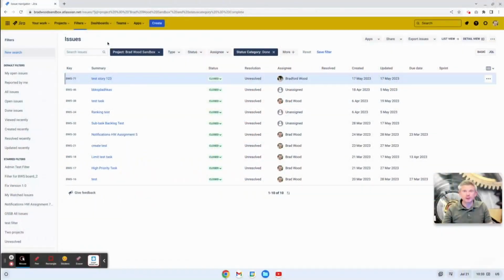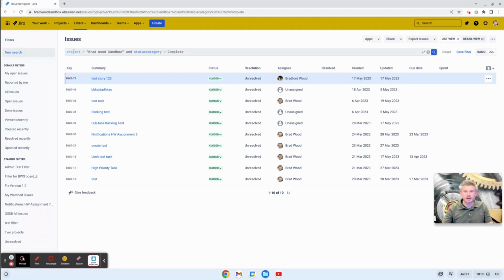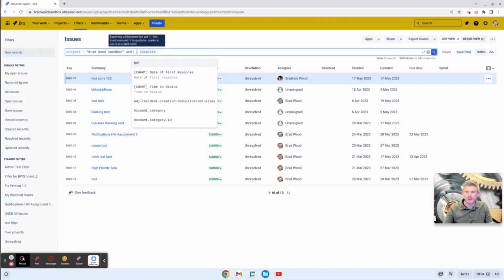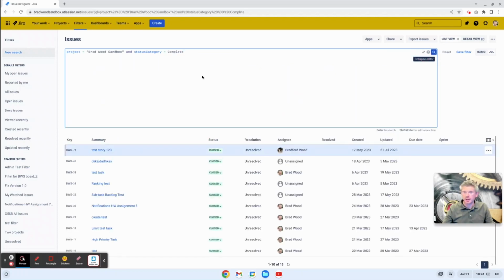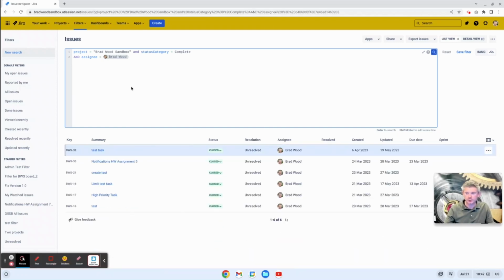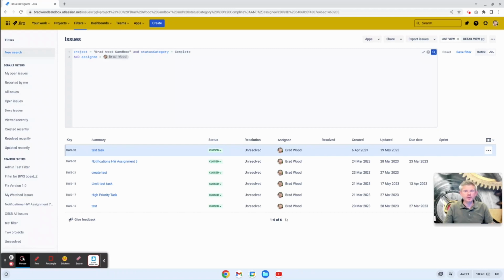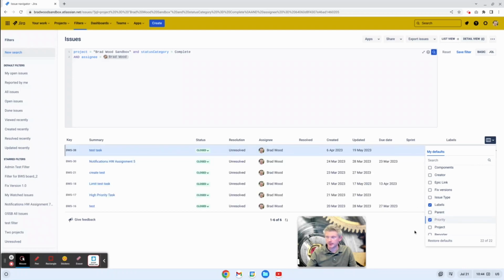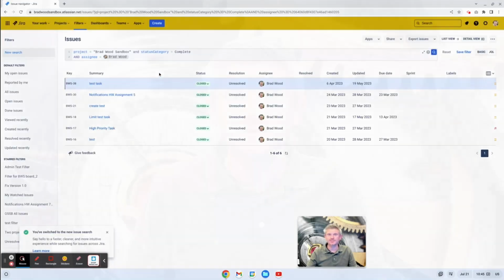Jira Update - New Issue Search Interface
In this video, we discuss recent enhancements to the Issue Search interface in Jira Cloud, as well as Atlassian's plans for future improvements.